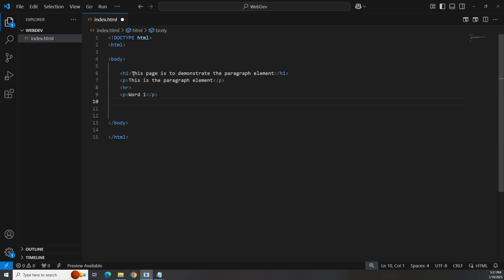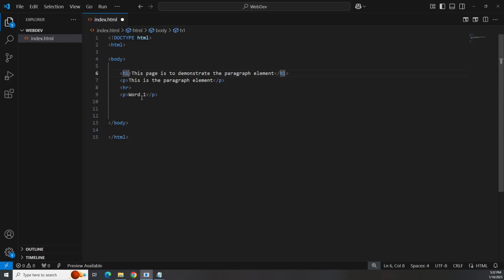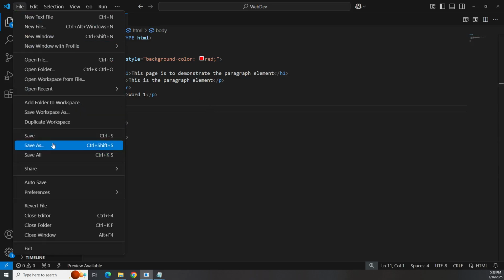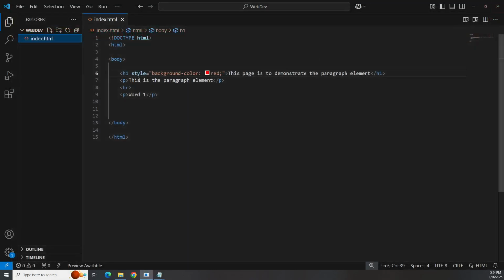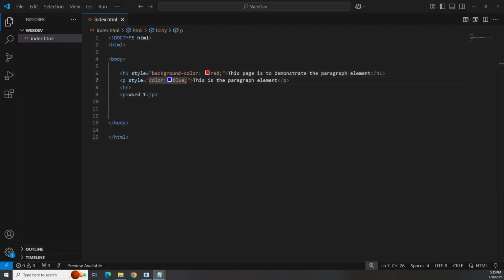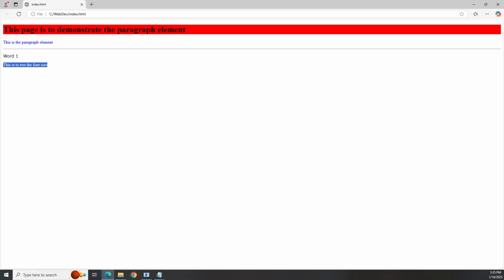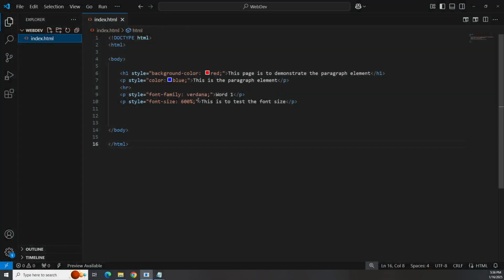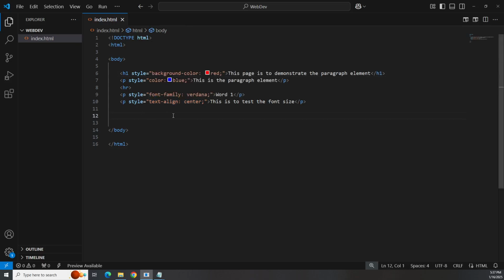HTML: Inline CSS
This video describes how to apply inline CSS to your html elements.